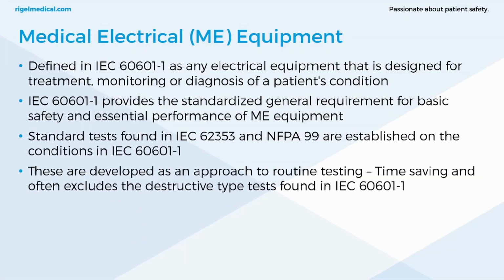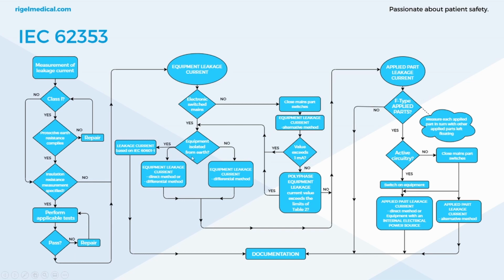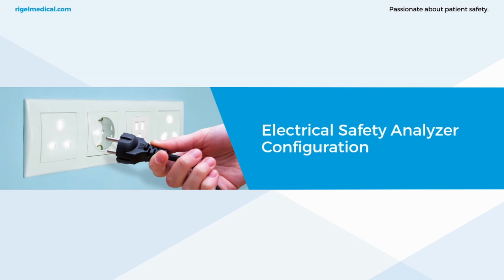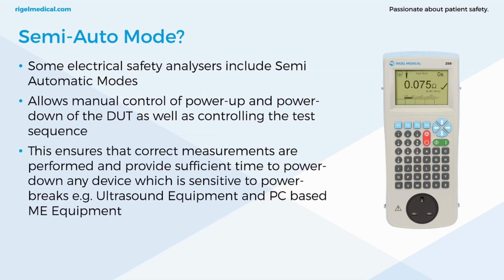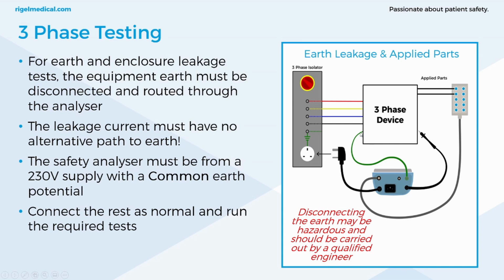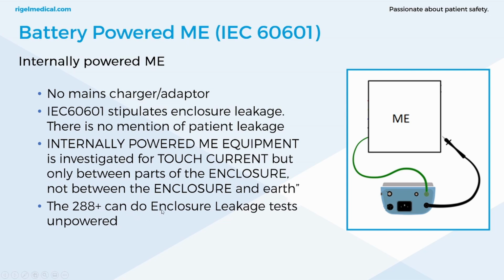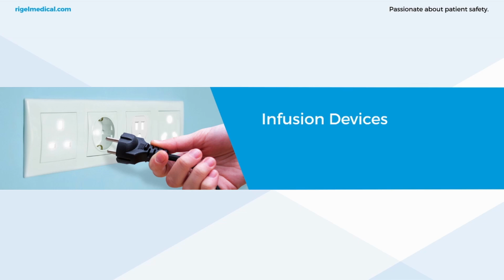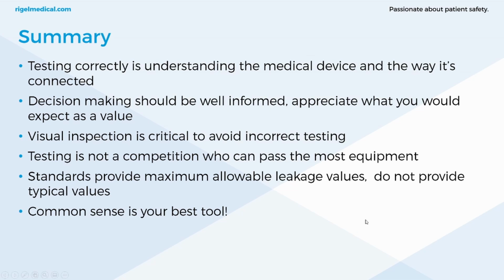Electrical Safety Testing Webinar Series Part 2 - Application and Alternative Testing Techniques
In this 3 part series, Lewis Lennard, Applications Engineer at Rigel, will talk about the principles of electrical safety testing and gives a breakdown of the standards and testing, as well as giving an in-depth demonstration of the Rigel 288+ Electrical Safety Analyzer.

Part 3 - The Rigel 288+ Electrical Safety Analyzer

Here are the topics Lewis covers:

• The key features and user interface
• Pre-set and custom test sequences for fully automatic testing
• Test codes and how they streamline workflow
• Data transfer options - including our free 288 downloader app